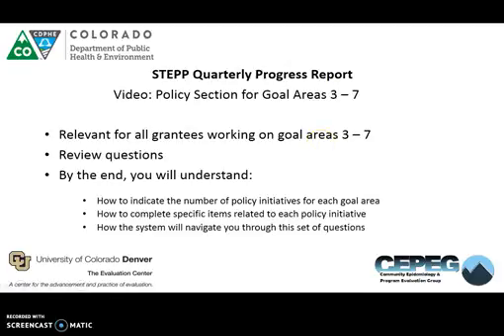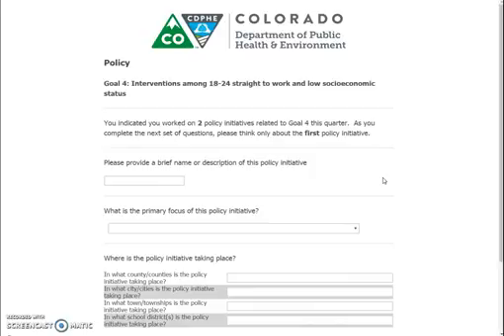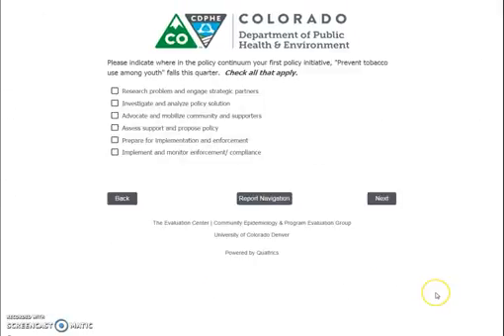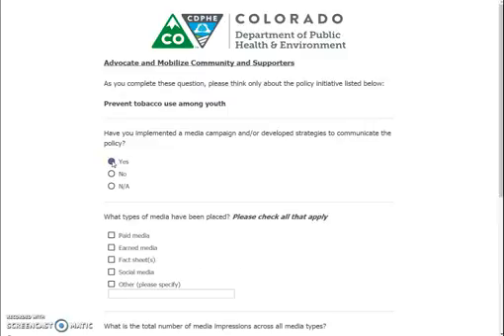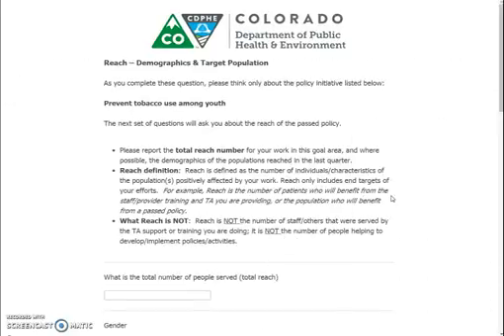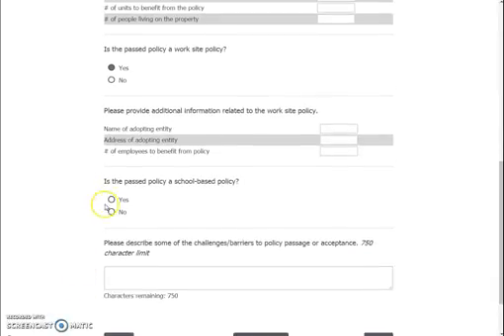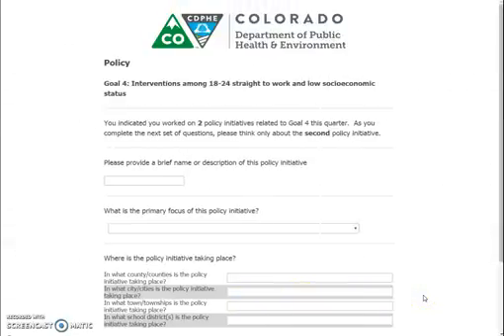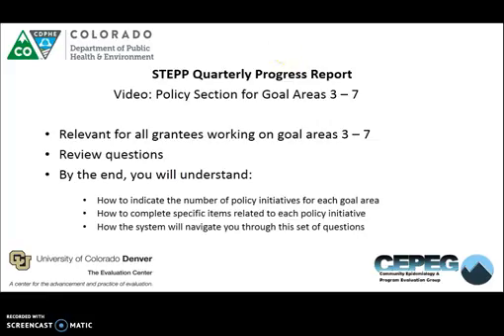QPR - Policy Section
This video walks through completing the policy section of the STEPP Quarterly Progress Report.  This includes:
- Selecting the number policy initiatives you are working on for each goal reas
-Navigating the policy section
-Identifying where in the policy continuum your work fell during the previous quarter
-Providing additional information related to the policy work during the previous quarter.